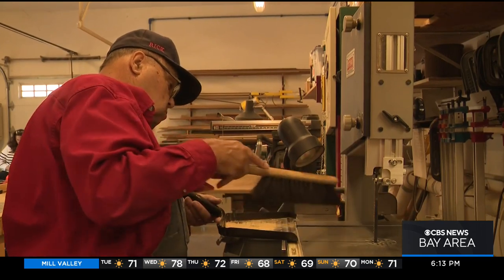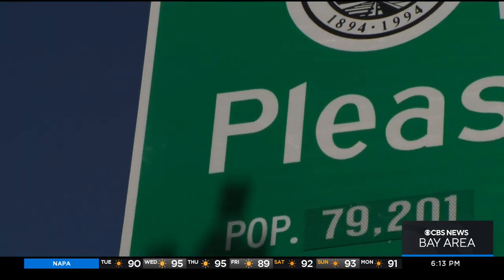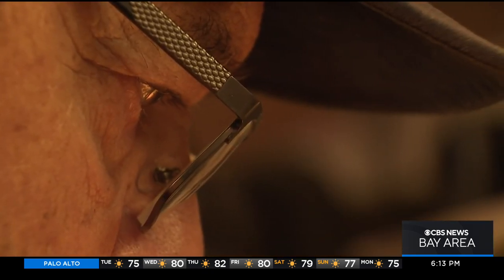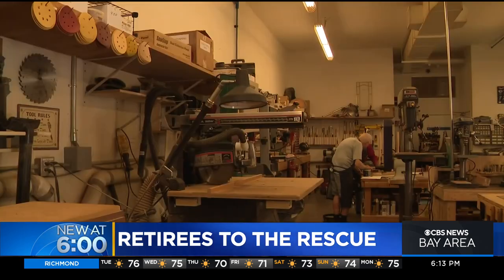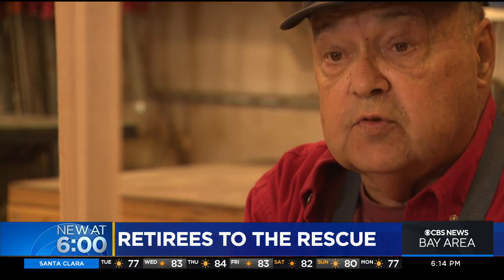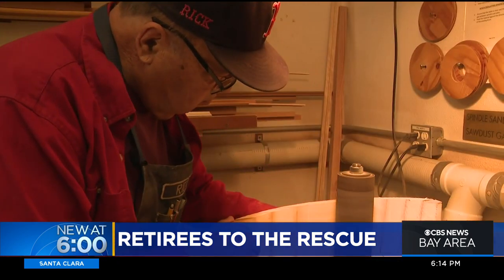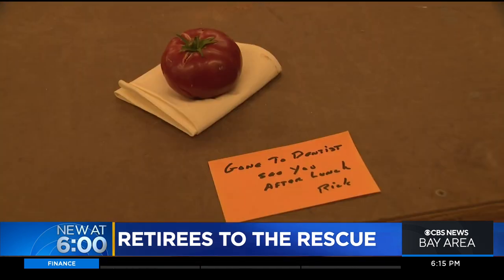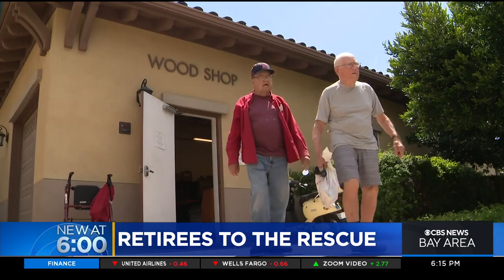Pleasanton retirement community duo spend days as the 'Fix-It Guys' for fellow residents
Two residents at a Pleasanton retirement community are known as the Fix-It Guys, fixing all sorts of items for their fellow residents. Andria Borba reports.